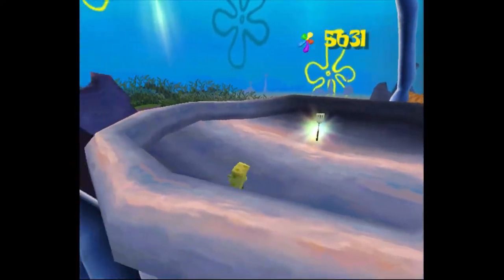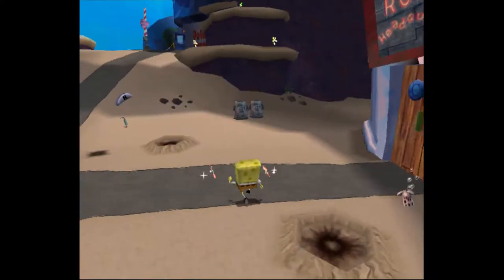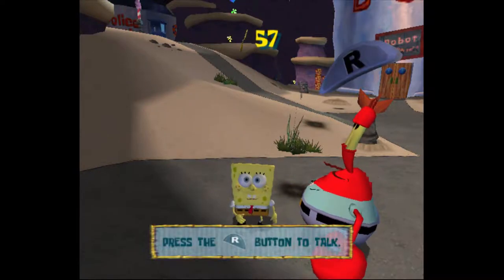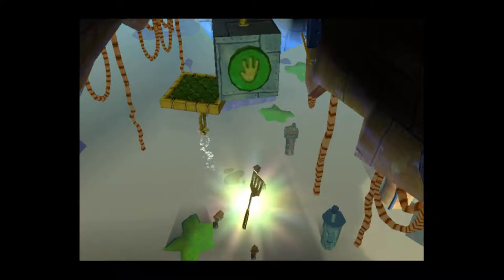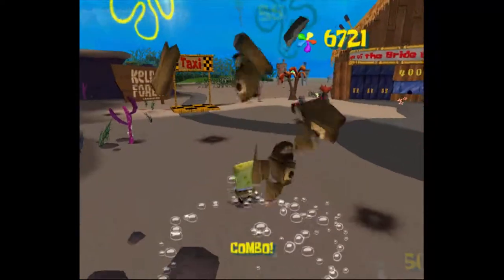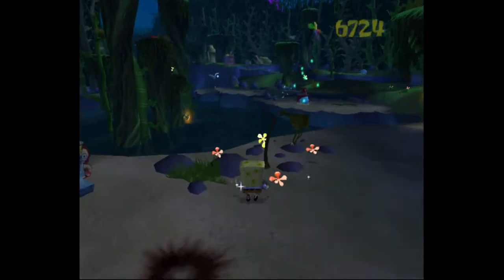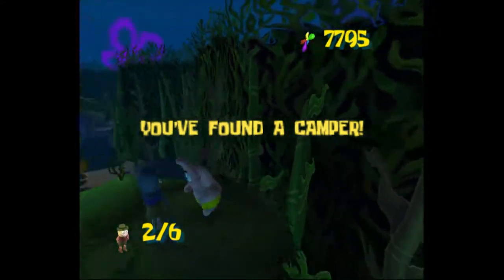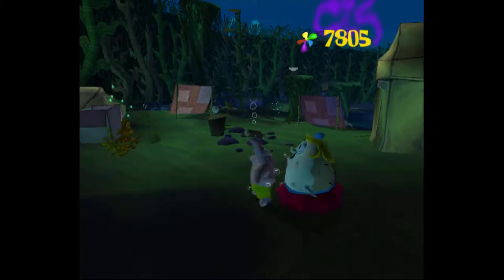Spongebob - Battle for Bikini Bottom: Forest of Frustrations - Part 14 - Reaper Plays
My mantra might not apply here...it actually doesn't. Because it's underwater...I CAN'T DESTROY THIS PLACE. :(